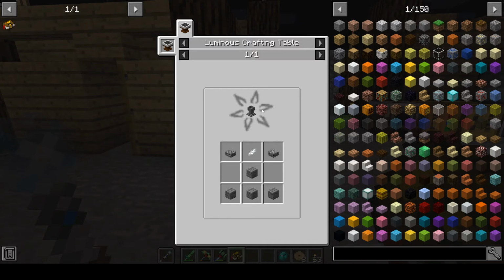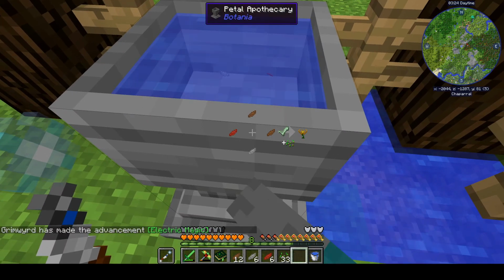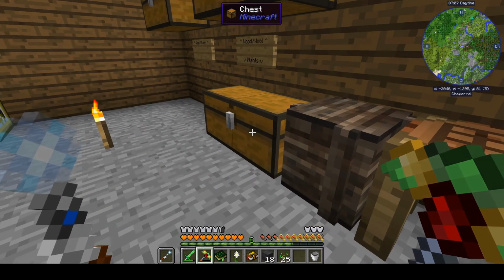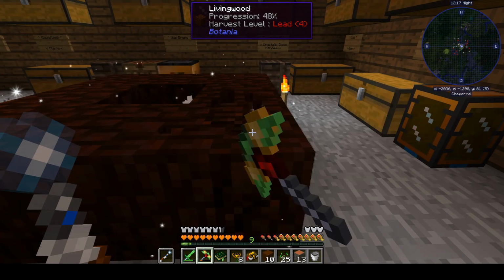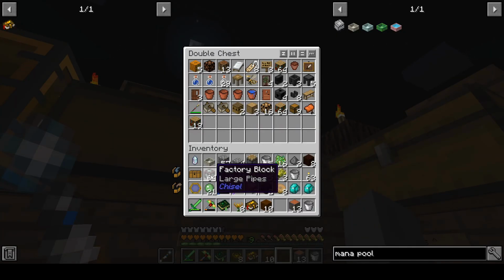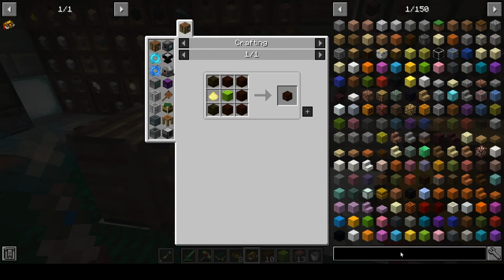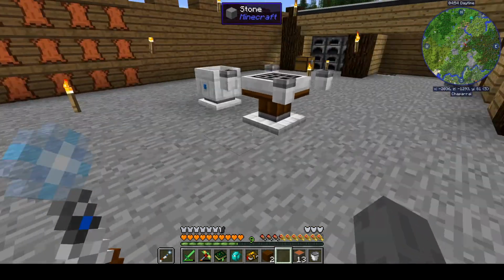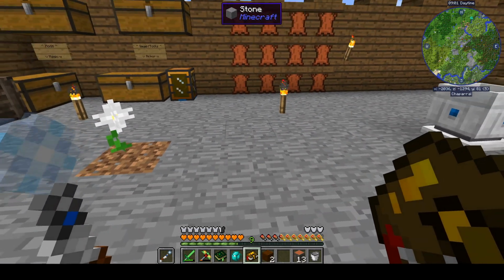E2E Playthrough Episode 022: Flower Power!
In this episode, my delightful avatar Zombie Steve and I start our Botania mod journey. Endoflames, Pure Daisy, Petal Apothecary, Living Rock, Living Wood, Mana Spreader, Open Crate, Mana Pool, Manasteel... much progress made!

No flowers were harmed in the making of this episode (although some were modified magically into strange and unnatural forms).